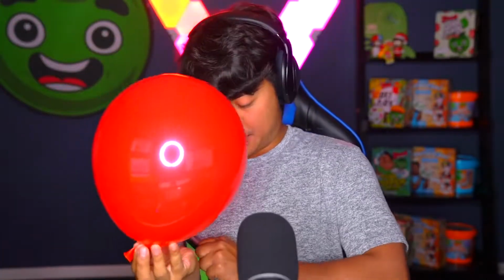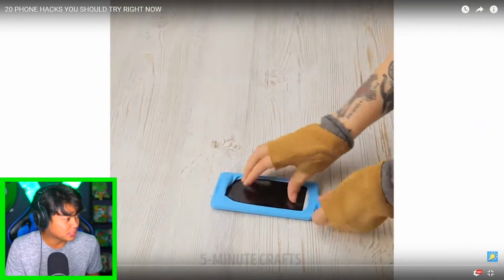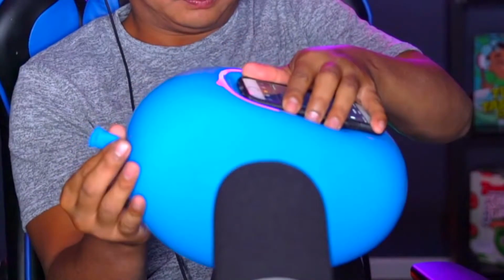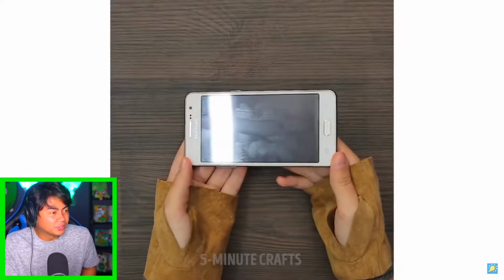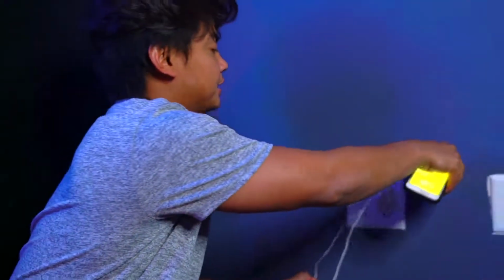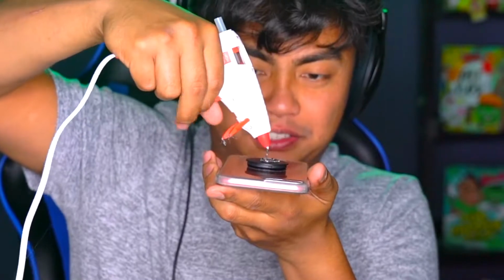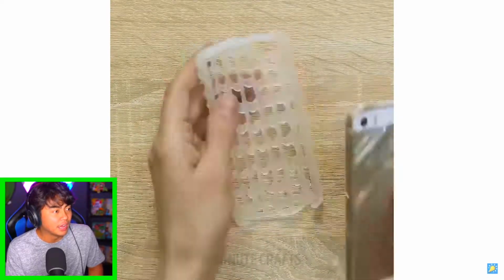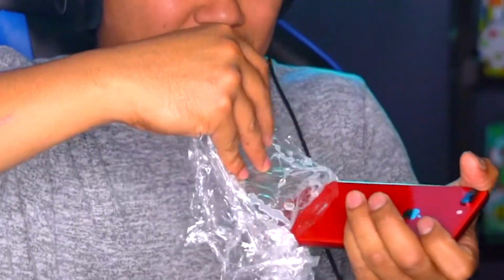Phone HACKS You Never KNEW About! (iPhone Hacker)_Full-HD